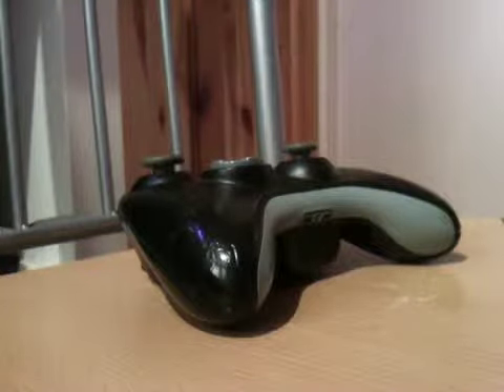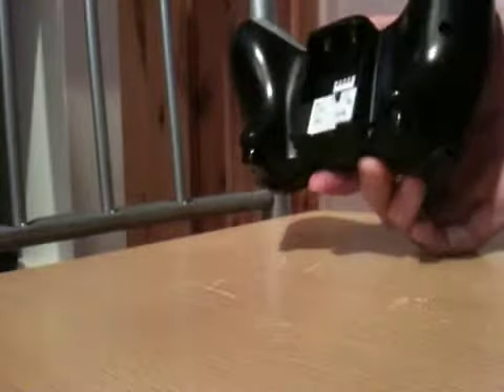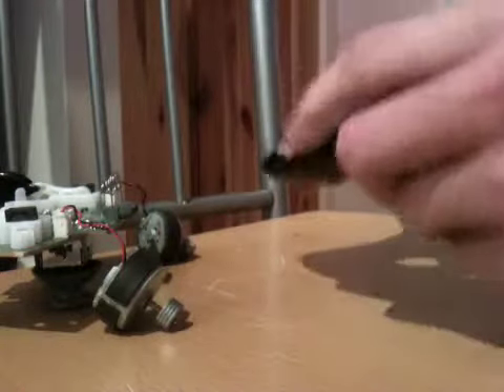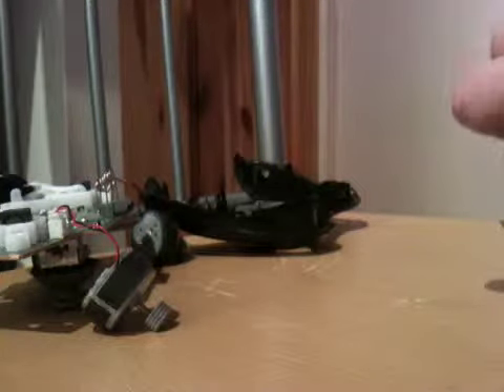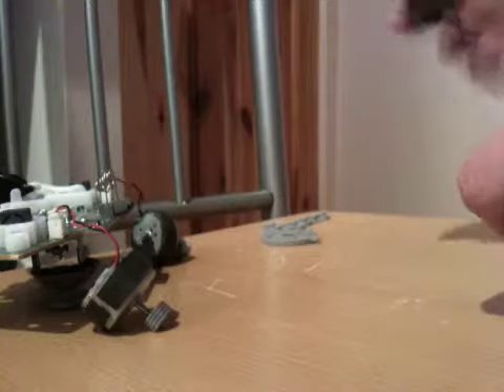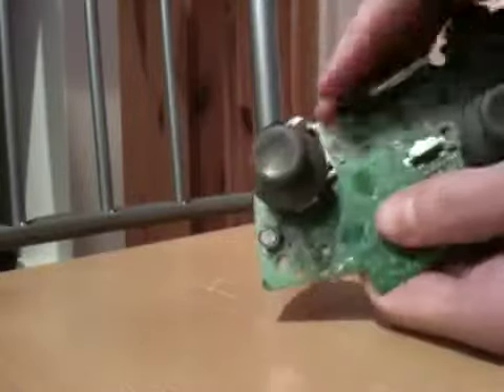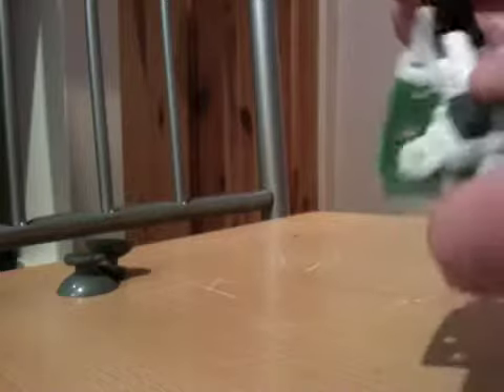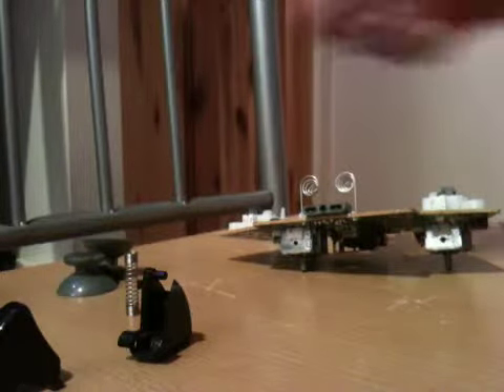Xbox 360 controller disassembly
You can do this so you can paint your controller and more